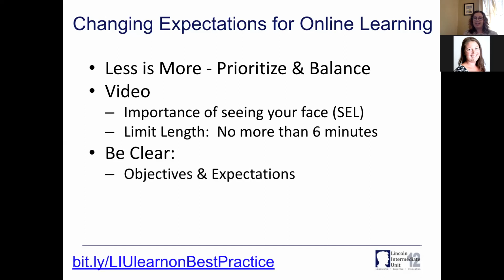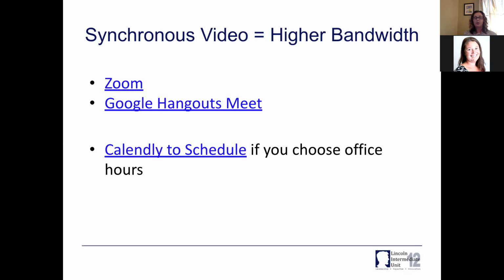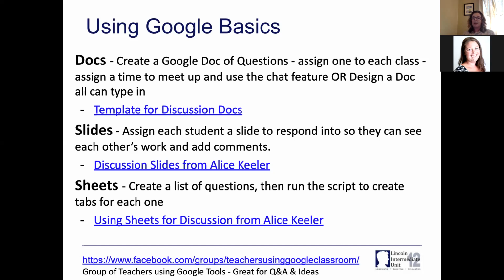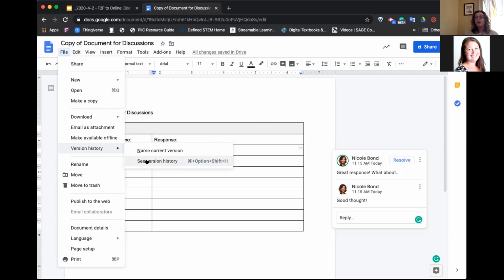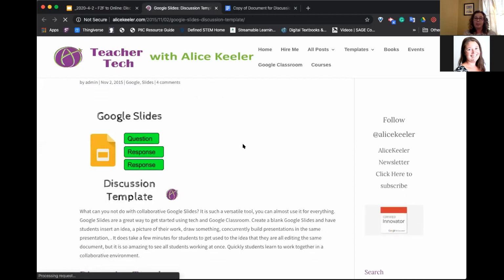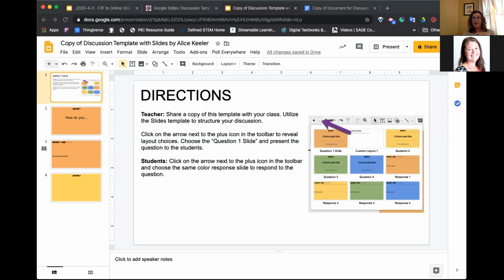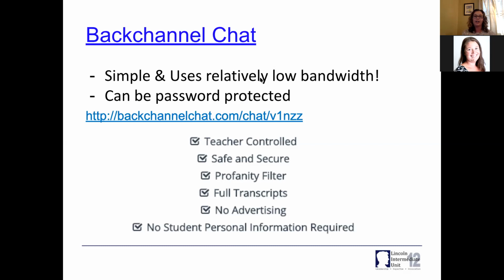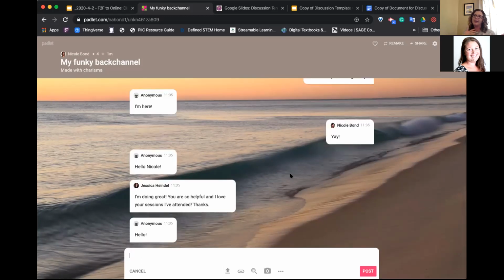LearnOn Webinar - Discussions and Demonstrating Understanding Online - 4/2/2020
This webinar will focus on how to move discussions between students online and different digital ways to have students share their understanding with you.